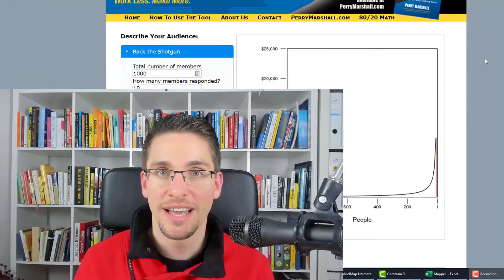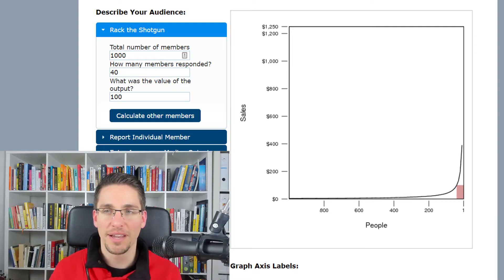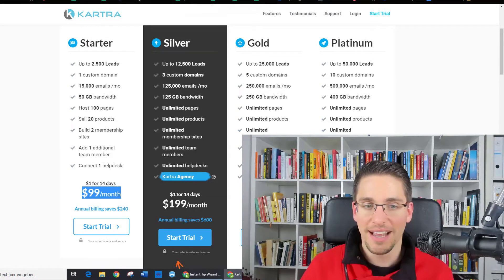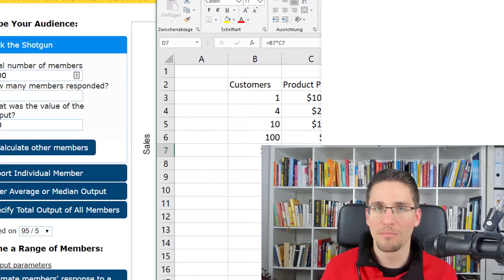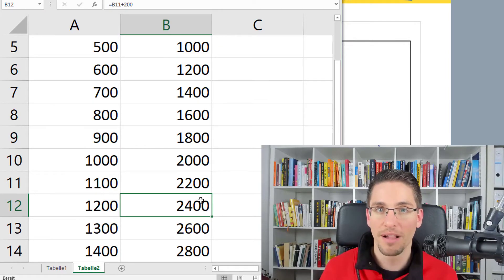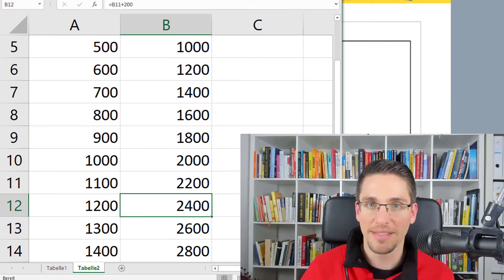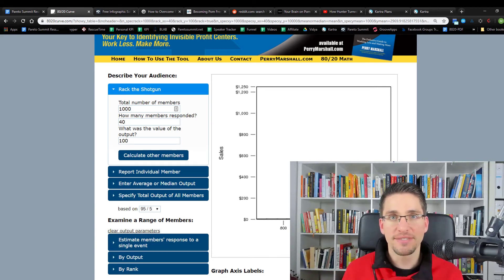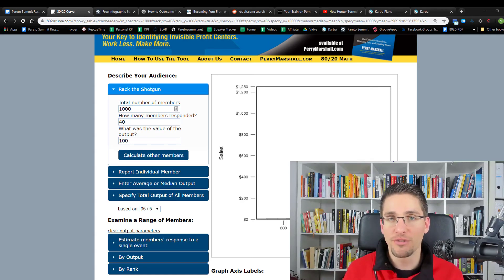The Deadly Mistake Most Business Owners Make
If you're an entrepreneur who is serious about learning how to build a profitable online business, then you need to avoid this mistake at all costs.

This video is for everyone who is still struggling to build a profitable business online.

Access to the Top Dollar Launch formula will be added soon.